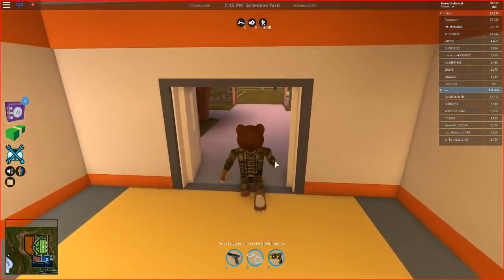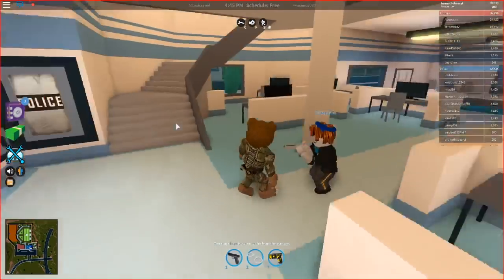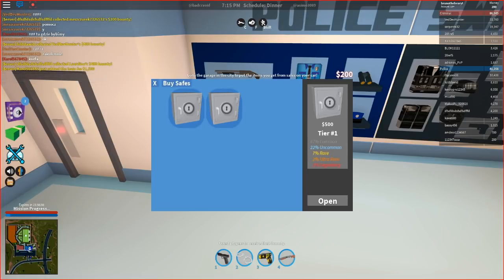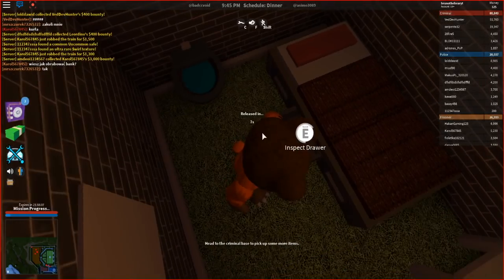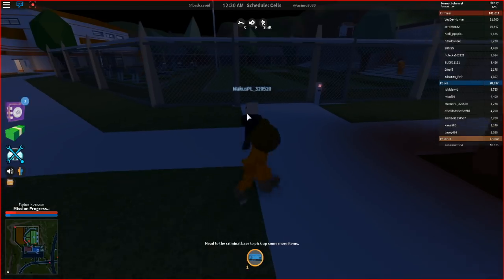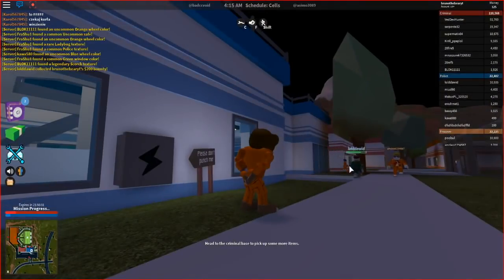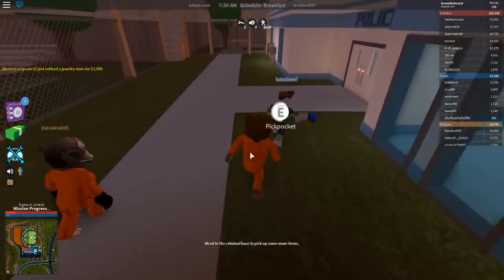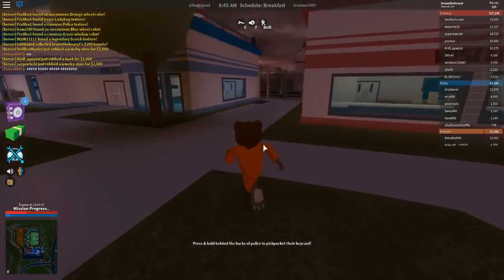BRUNO PLAYS JAIL BREAK!!! - ROBLOX